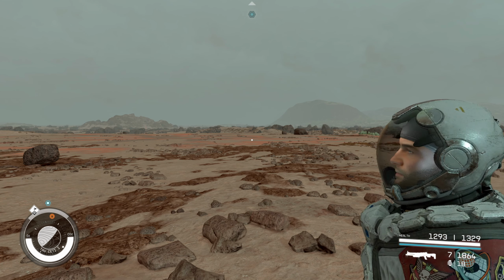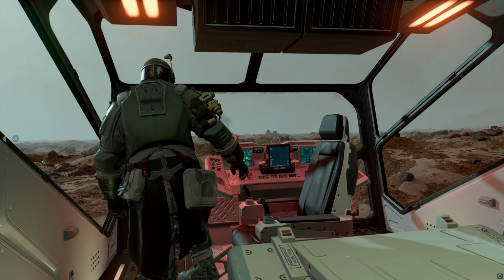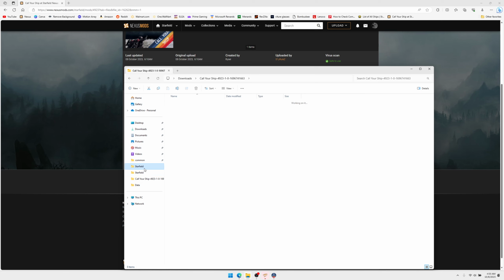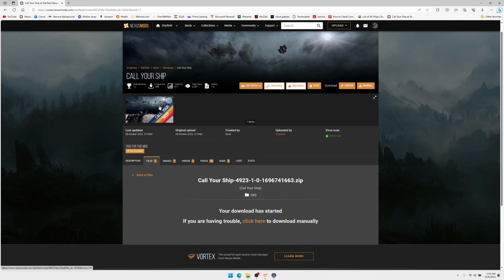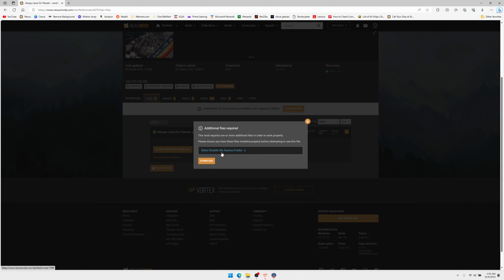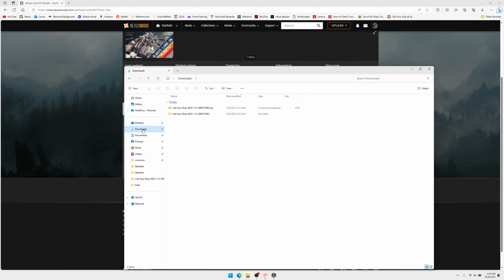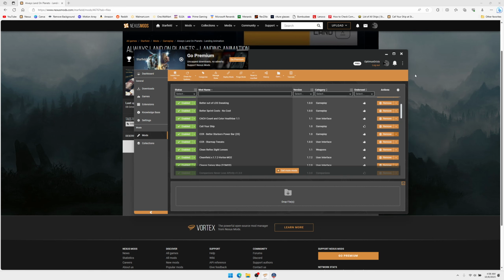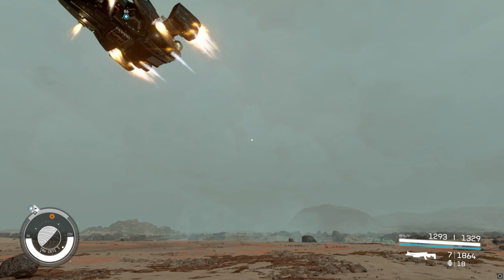DOWNLOAD THIS MOD NOW! | Starfield | A mod that should not have had to be a mod.